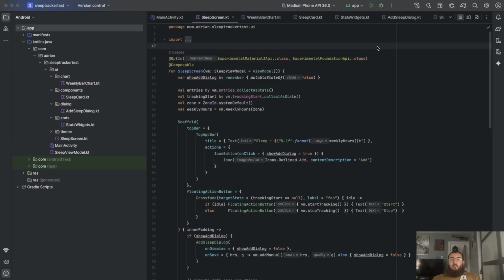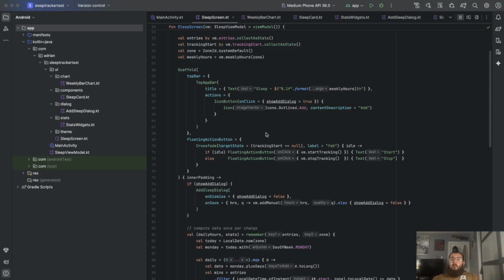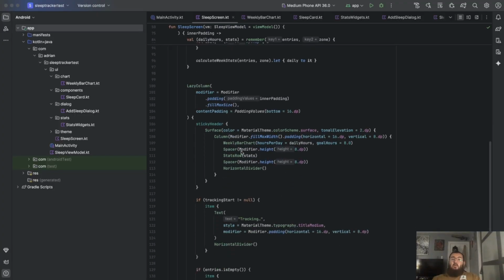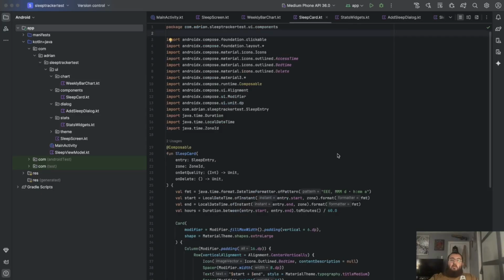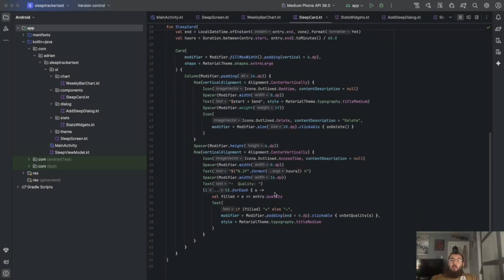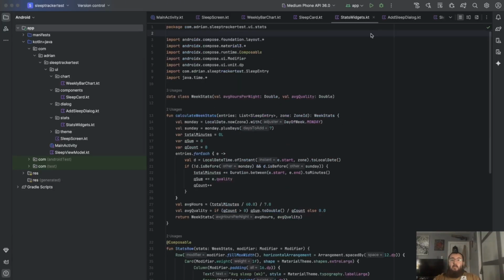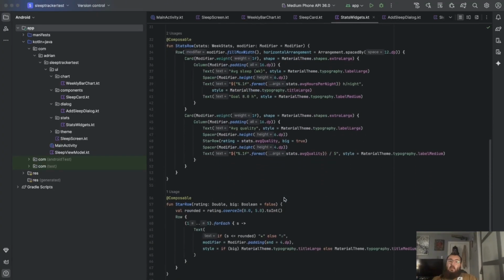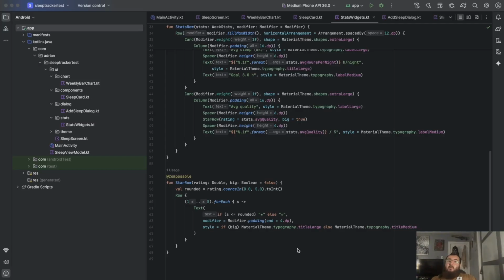Android Studio: Building a Sleep Tracker App - Part 2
📂 Part 2: Building Out the Next Files

In this second part of the Sleep Tracker app series, we continue coding step by step in Android Studio with Kotlin. Following the project script, we’ll work through the next set of files to expand the app’s functionality and structure.

🔑 What you’ll learn in this video:

 - How to connect new files into the app flow
 - Setting up layouts and components for tracking sleep
 - Best practices for organizing Android Studio projects
 - Preparing the foundation for stats, charts, and user input

This is Part 2 of my Android Studio Code Playlist, where we’re building a Sleep Tracker app together from scratch. If you missed Part 1, check it out here first